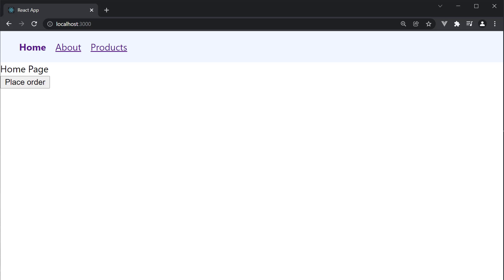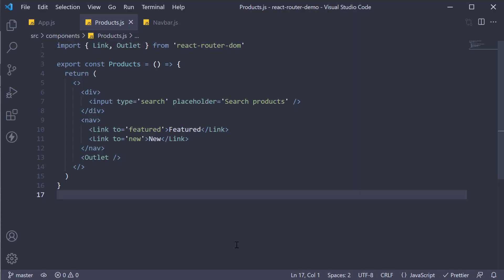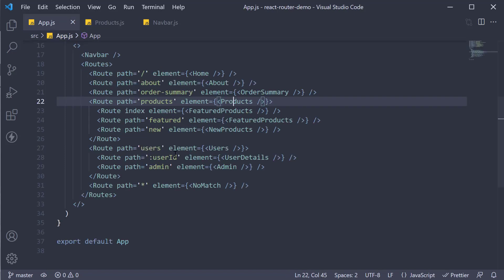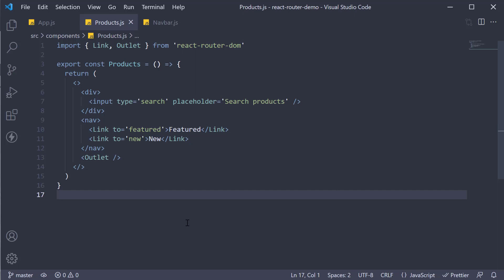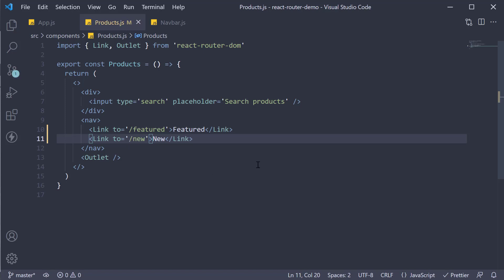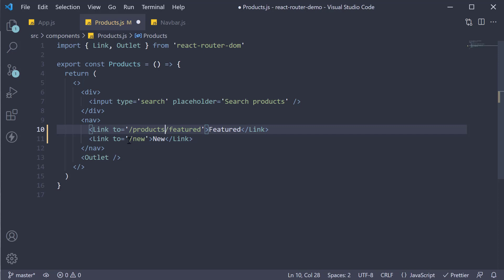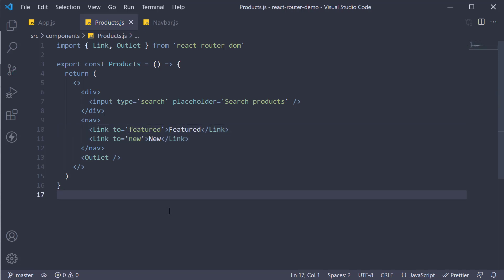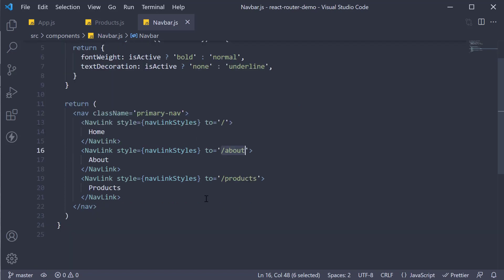React Router Tutorial - 13 - Relative Links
Relative Links in React Router